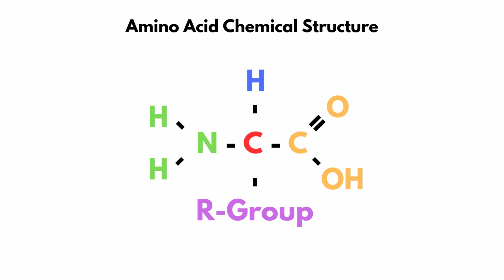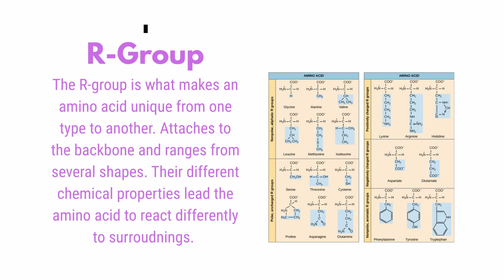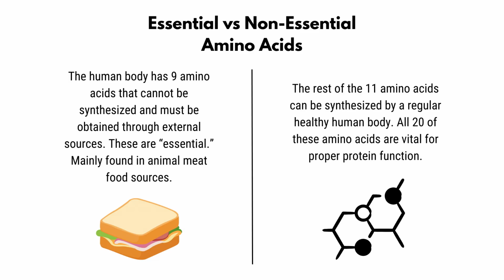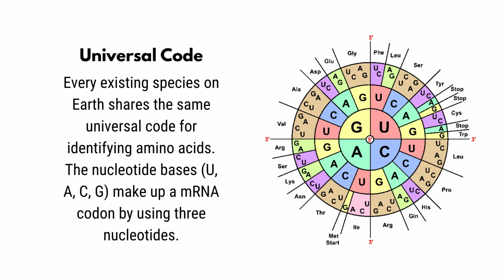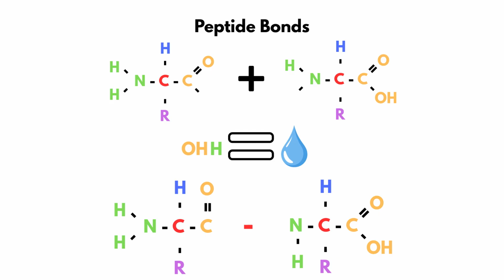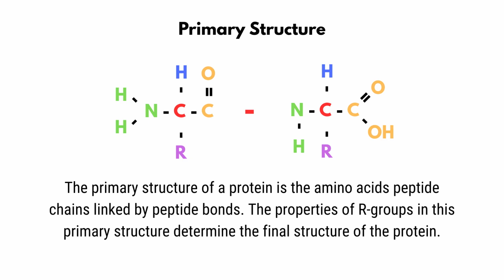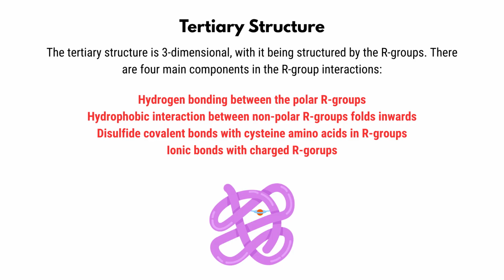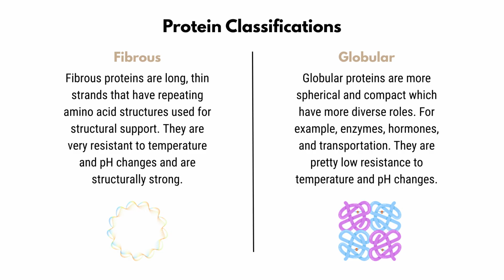Biochemistry: Amino Acids and Proteins | IB Biology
An in-depth video on the basics of the first part of biochemistry for IB Biology HL, including amino acids, proteins, and their structures.